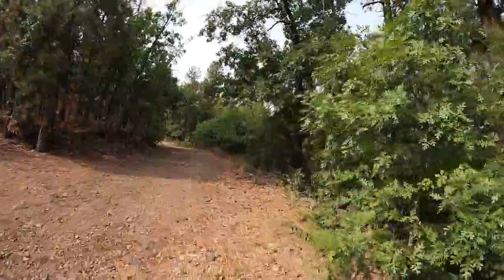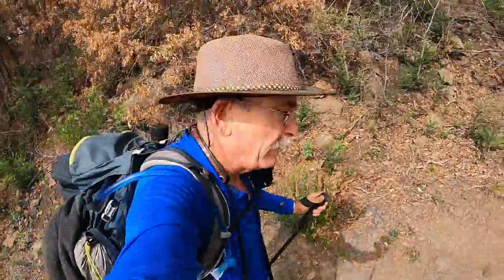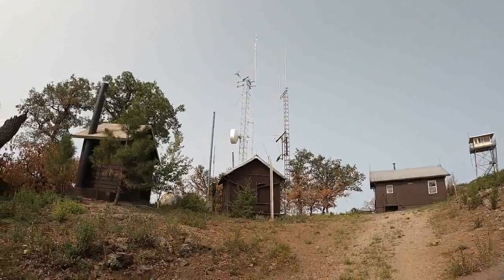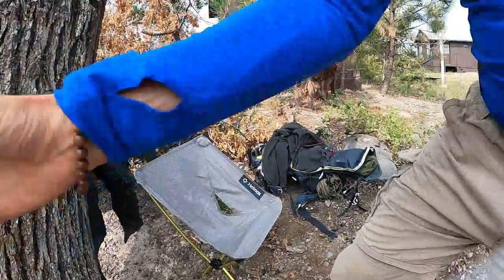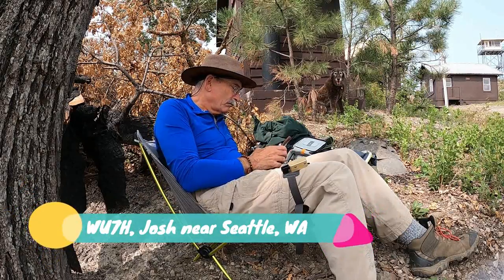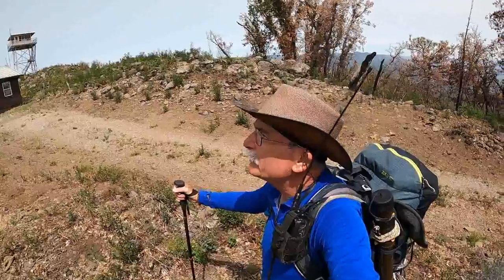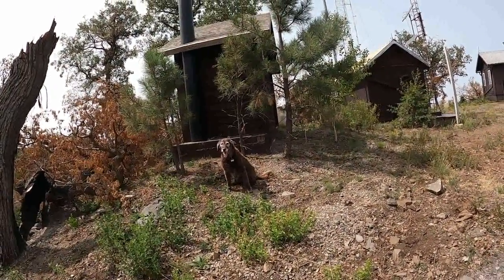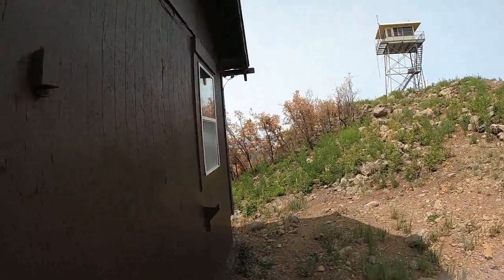Rose Peak With Sulu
Summits On The Air With The Ham Ninja, N1CLC.  Follow along as I take a ham radio to the top of Rose Peak and make contacts all over the US and Mexico.